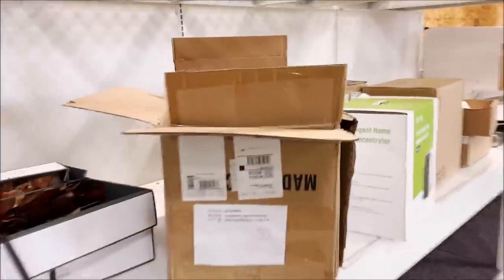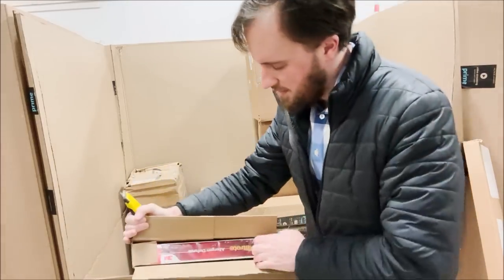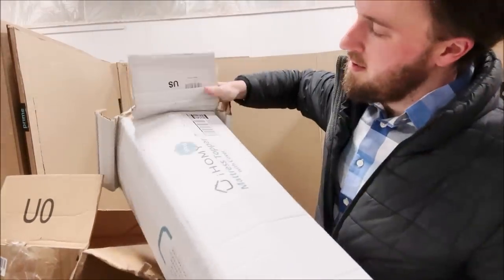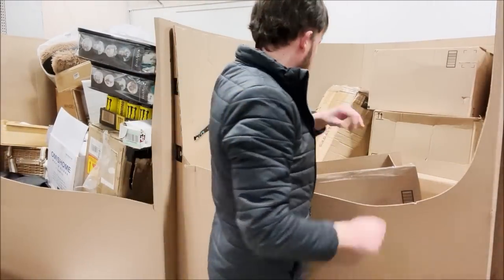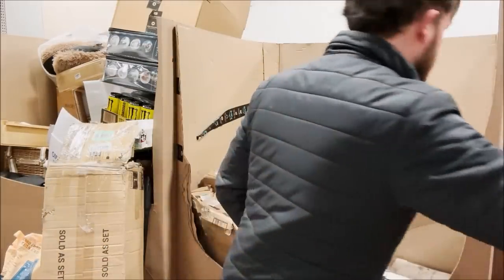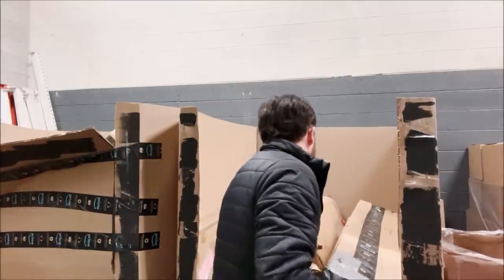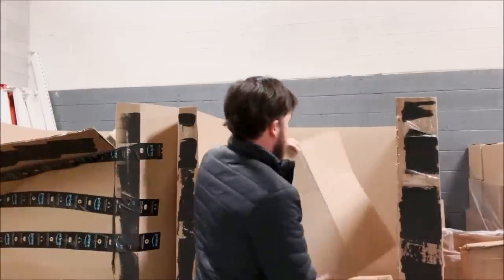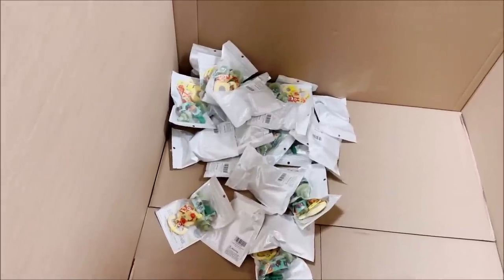Unboxing 3 Huge Pallets of Amazon Mediums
My eBay Store ad My eBay Store

Second Channel: @whatsjohndoing

Mailing Address:
Resale Rabbit
C/O JLN Distributing
3049 Ramada Way
STE 400